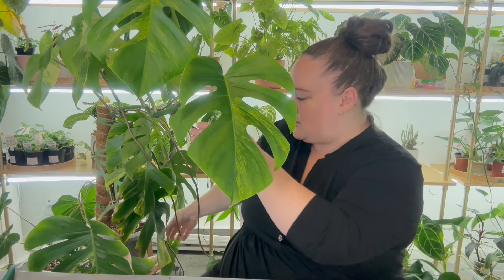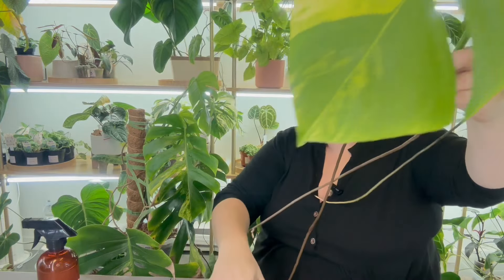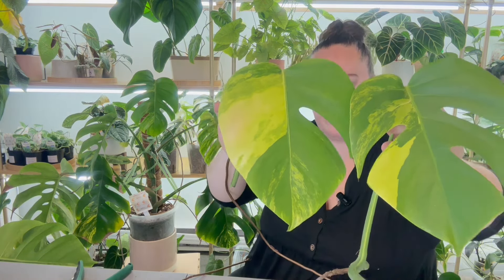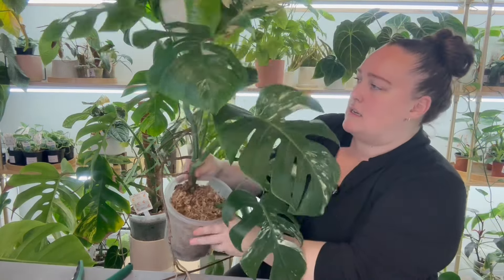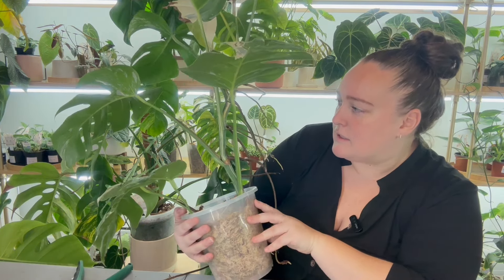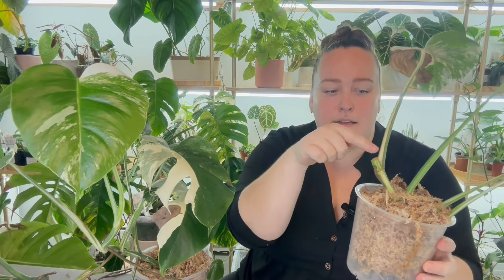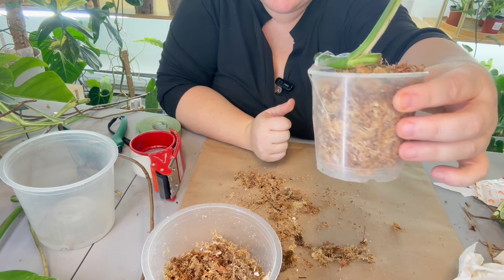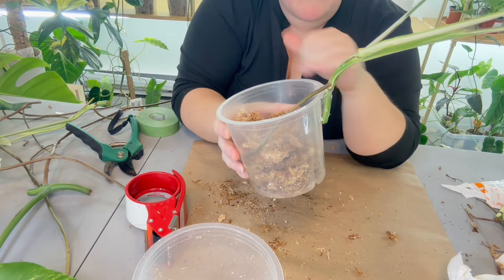Propagate with me! Monstera Aurea + Monstera Albo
Thanks for joining me for another video!